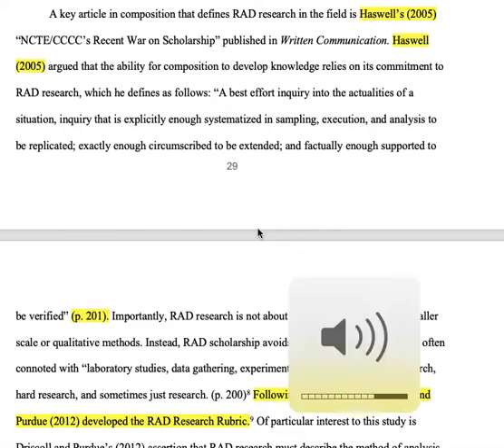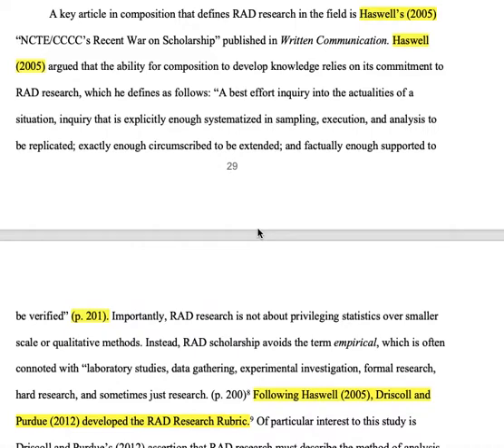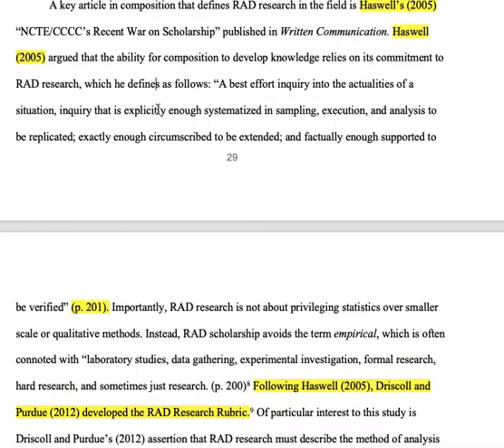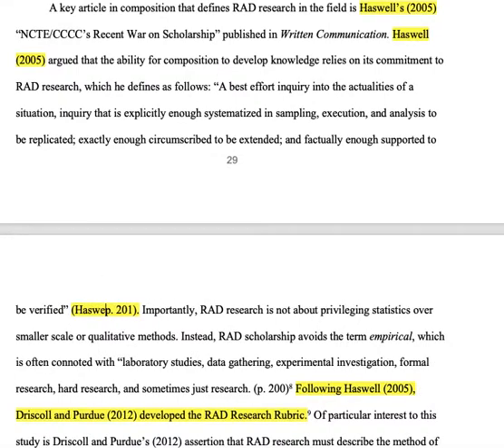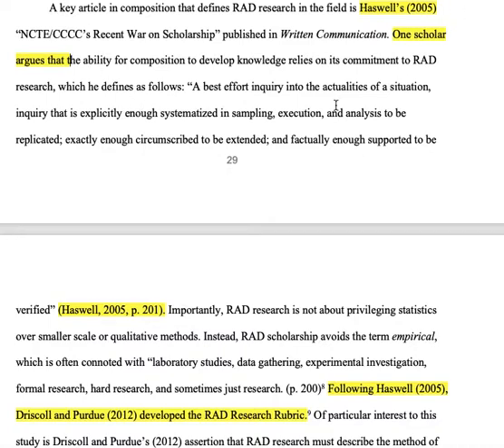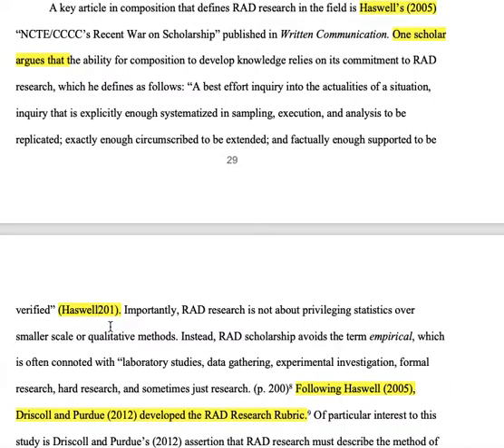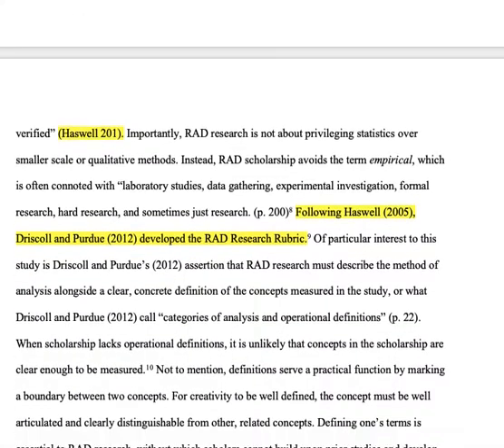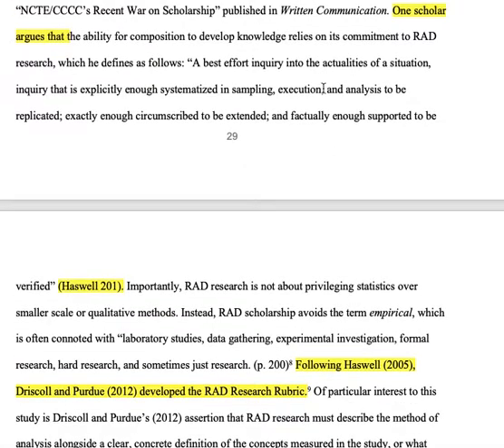In-text citations for paraphrasing and quoting